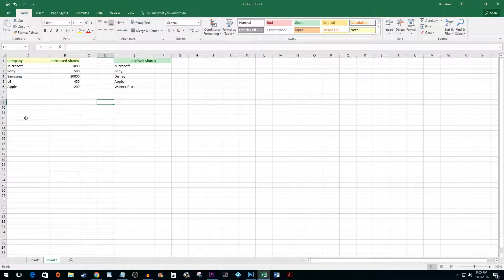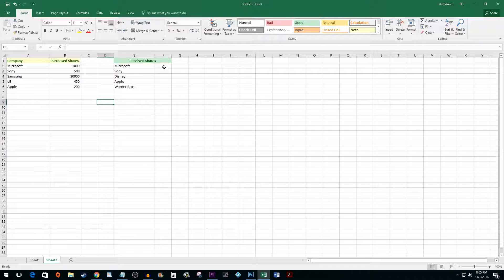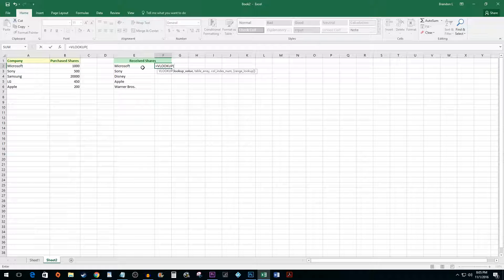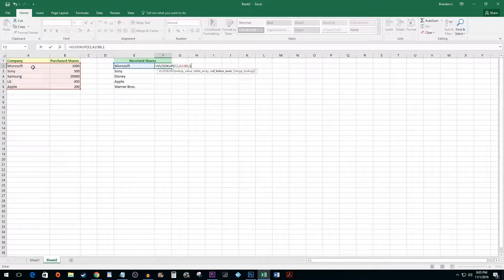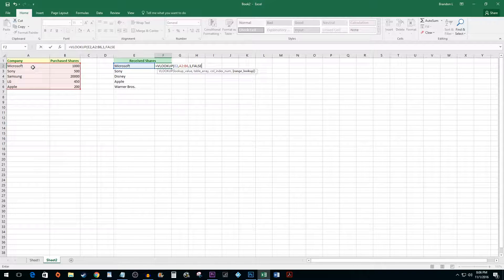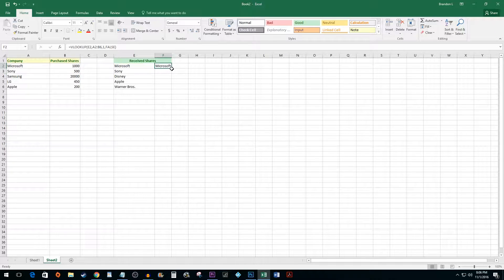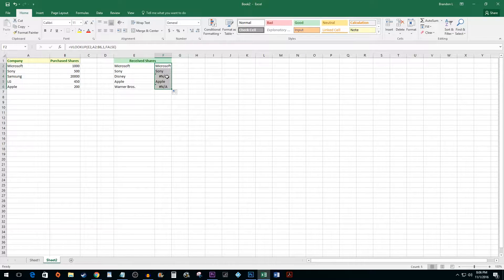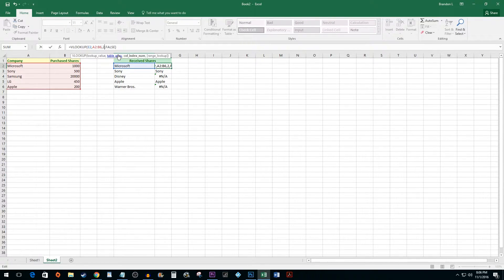Excel 2016 : How to Do a VLOOKUP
Doing a VLOOKUP in Excel 2016